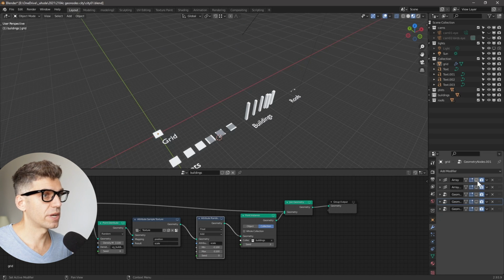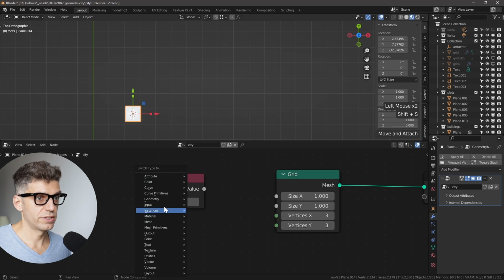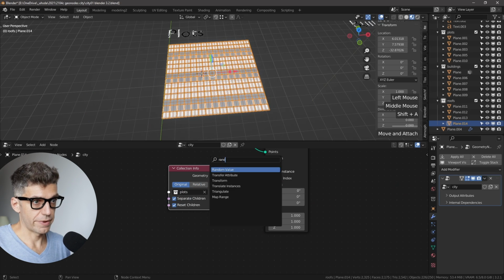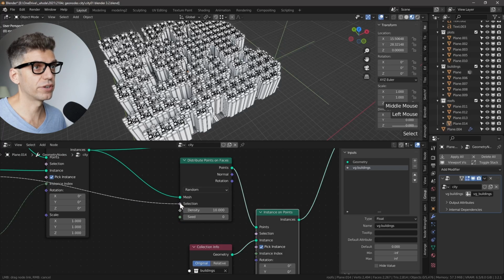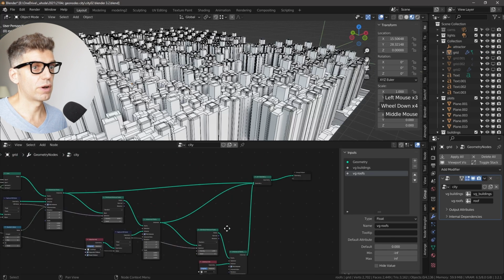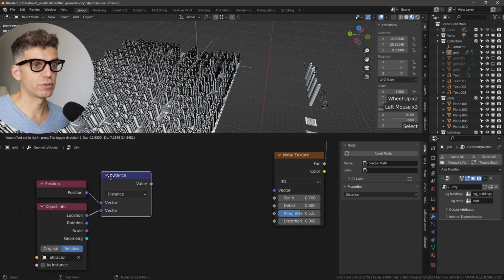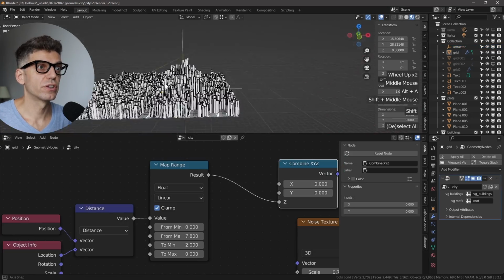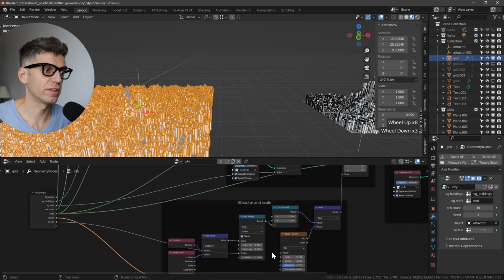Geometry Nodes Procedural City Blender 3.2 Updated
UPDATED for 3.2. Files & more in-depth info File on Gumroad Learn how to create a conceptual city with Geometry nodes in Blender 3.2 and upwards. In this video, you will learn step by step of the process to create a conceptual, reusable parametric city, deformed with an attractor for height variation. The techniques shown are useful for parametric design and computational design architecture with Blender.

00:00 - intro
00:41 - summary of previous example
01:24 - updated version overview
02:49 - grid
04:56 - add plots
06:37 - add buildings
07:14 - capture attribute for plot buildings selection
09:17 - add roof details
10:33 - capture attribute for building roof selection
12:08 - organising and framing
12:51 - randomise buildings height
13:37 - add attractor for height
14:12 - a word about fields
17:40 - add per-instance parameters in the group input

-- 🖱️ my tech for architects and designers
-- ✍🏼 my sketching essentials
-- 📷 my equipment for making videos